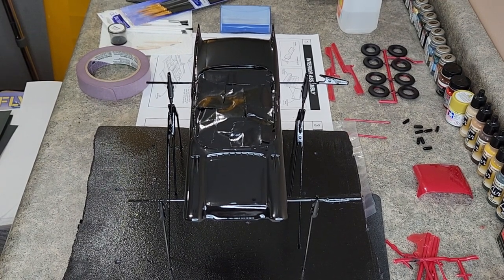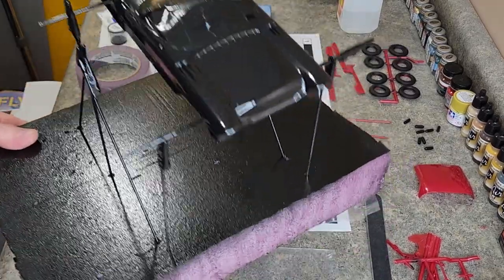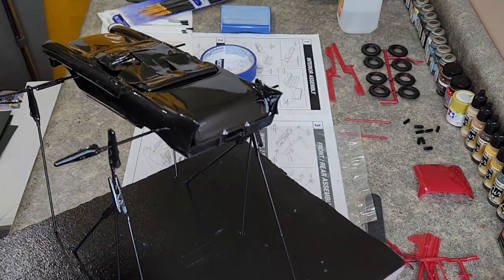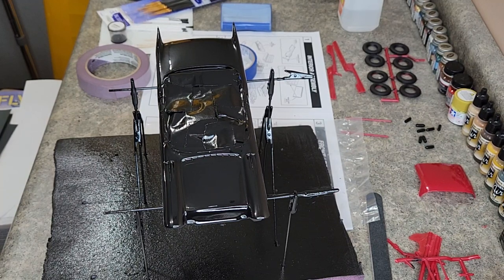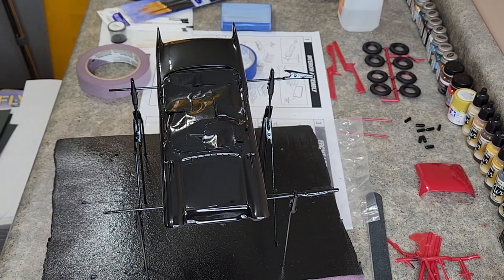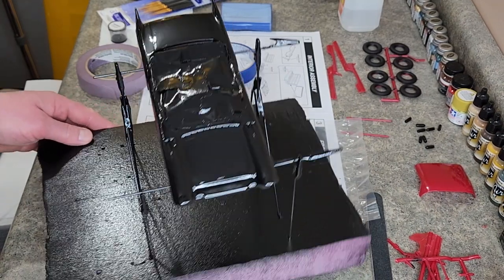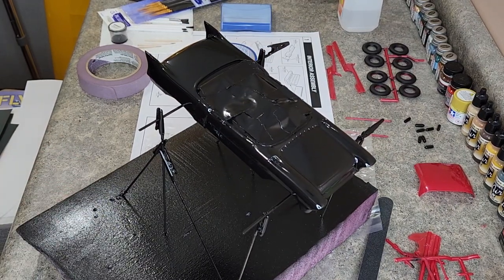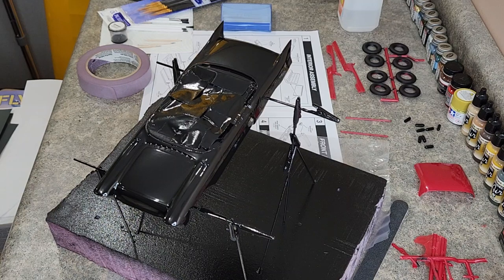Building the Atlantis 1957 Cadillac Eldorado Brougham (The paint looks a lot better!)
Well, hello everyone!  Here we continue our model car project.  Building the Atlantis 1957 Cadillac Eldorado Brougham.  In this video we see how much better the paint laid down on the final coat.  I must admit I thought I messed up big, but I'm happy with the way it turned out this time.